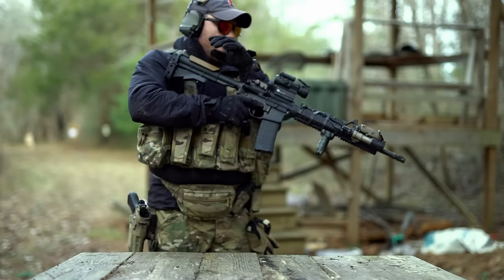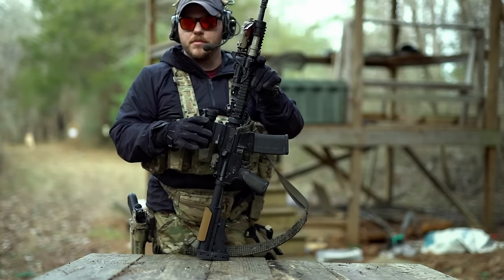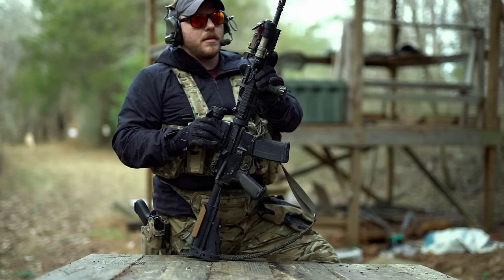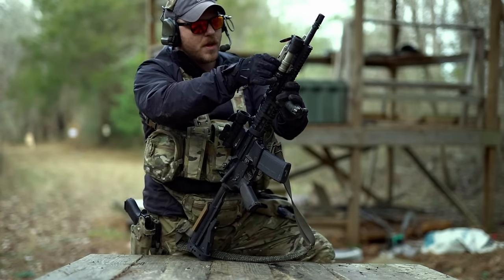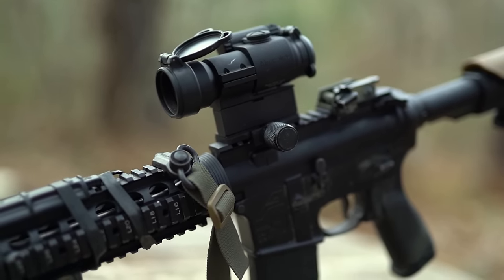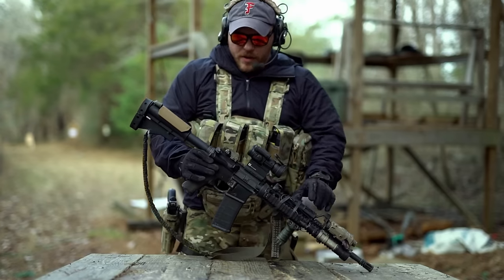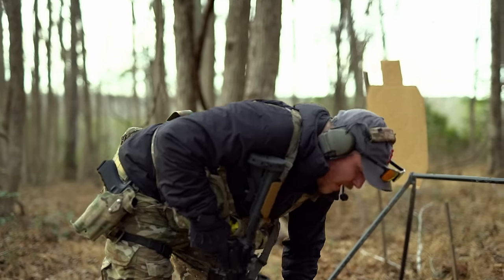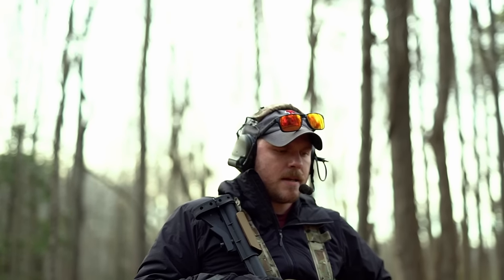Budget SOPMOD M4 build to make the snobs cry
After several years of watching people catch flack on the internet for their more budget minded builds, I decided to build my own to see what the big deal is.

Spoiler alert, it's not a big deal. There are ways to do budget builds and ways not to, but a well thought out Aero or PSA will get the job done 90 percent of the time, every time. The capabilities of the shooter, the shooter's ability to rapidly close with and engage, these are exponentially more important. You can buy your way to success in some endeavors, but that's how you hurdle into a plateau you may never scale. Be humble and be kind. Remember that there is a human being behind every build. Advise and assist people in bettering themselves but have some humanity while doing it.